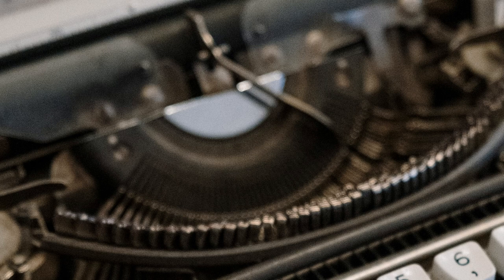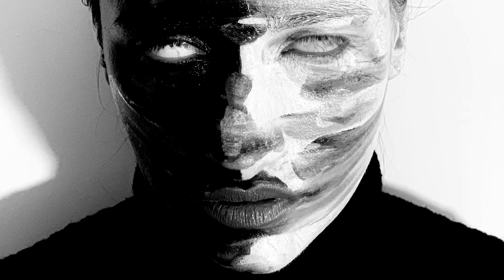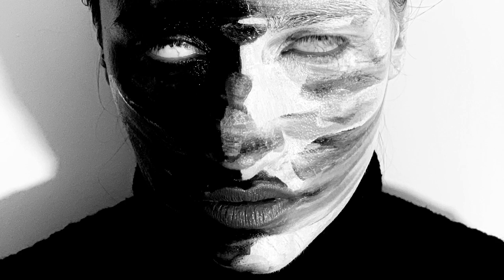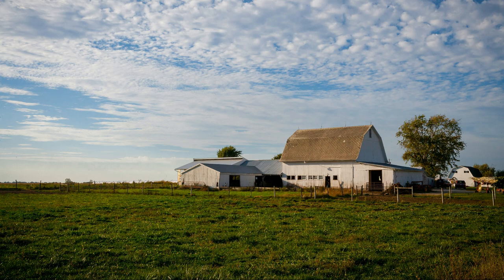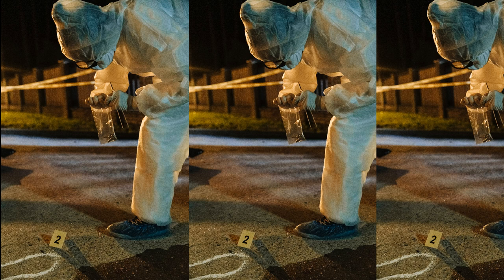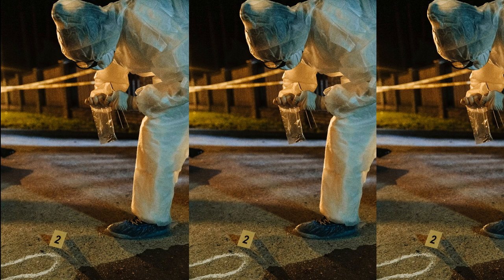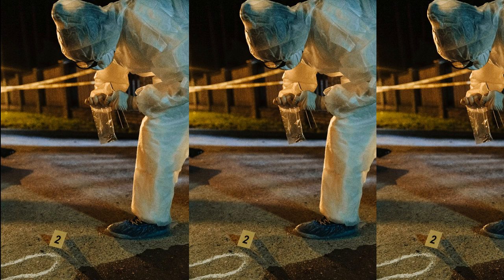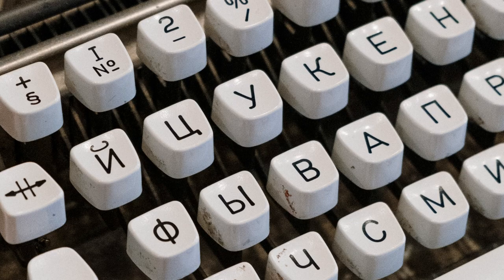SCP 010 Collars Of Control Forced Labor With A Twist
Let me know down in the comments, I will be doing them in order and adding more of my personal flair to each of the readings. Let me know which is your favorite and I will be sure to add more to that specific one just for you if its further down the road.

Licensing / Citation
Cite this page as:

"SCP-010" by Le Blue Dude, from the SCP Wiki.

Photo's From Pexel's
Photo By Mark Sebnicki
Photo By Cottonbro
Photo BY Dids